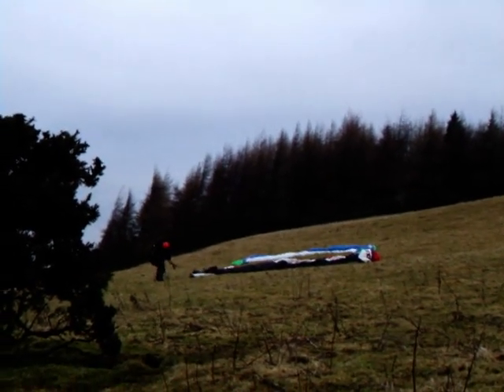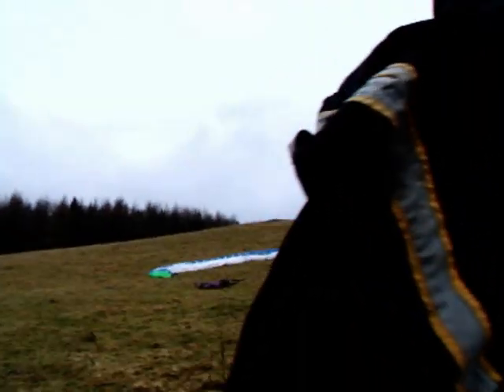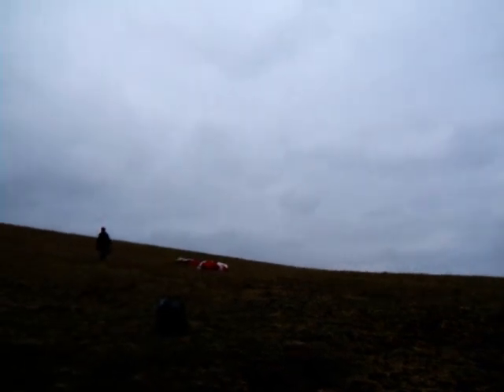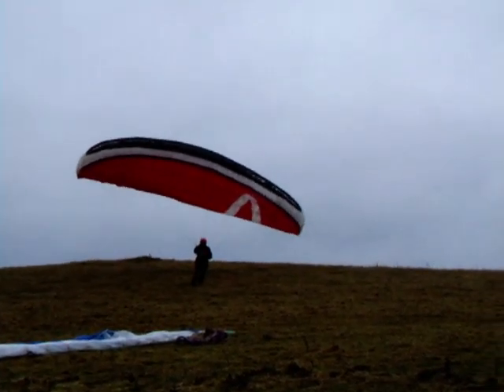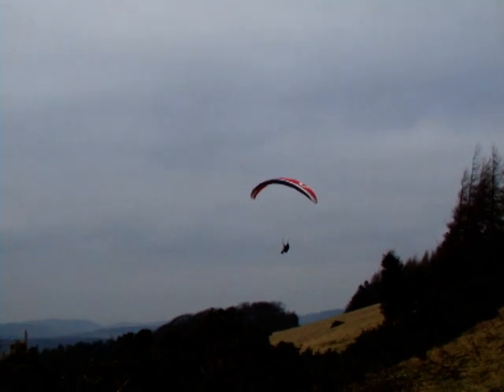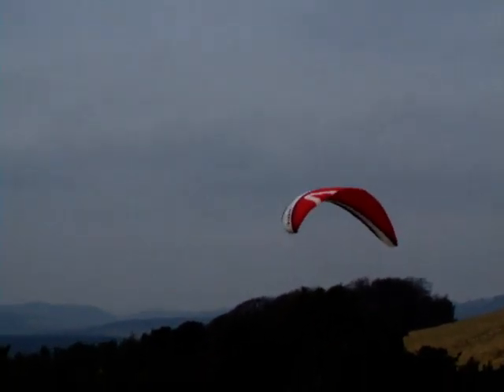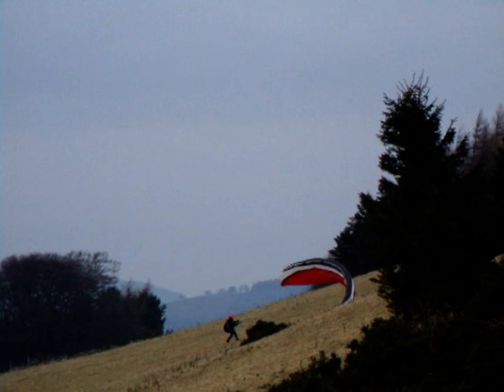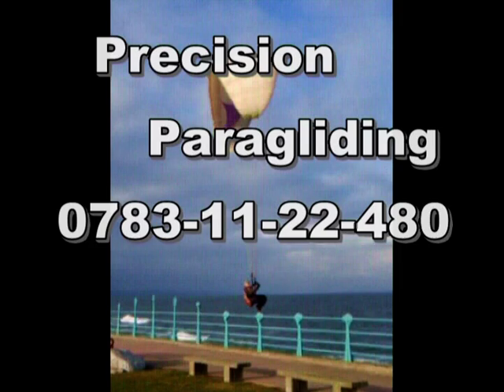1st site of the day, paragliding Walton in Fife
Out with Alan Coffin down from Aberdeen for some fun flying in Fife on a breezy Sunday in January